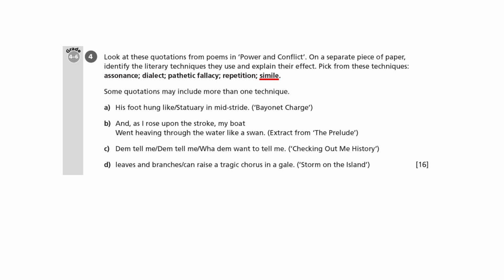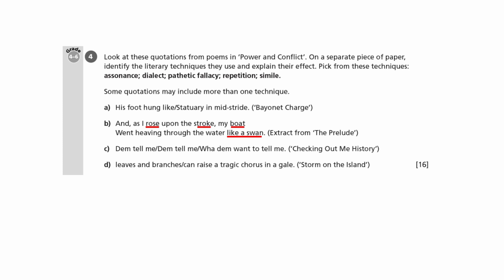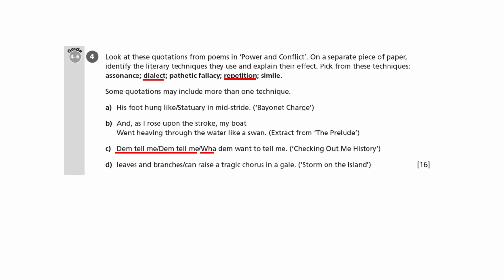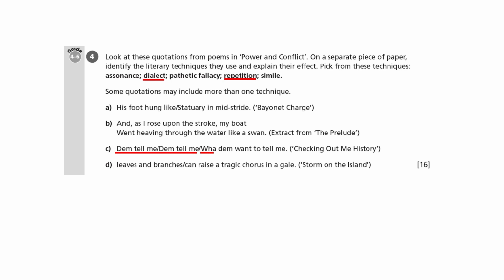Poetry Language, Form and Structure - AQA GCSE English